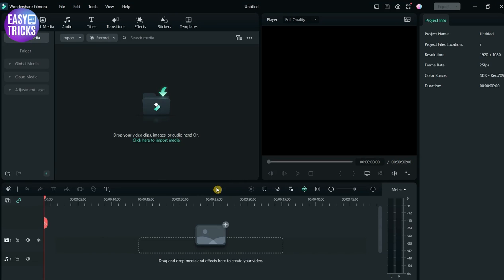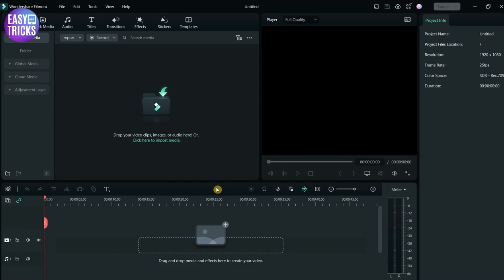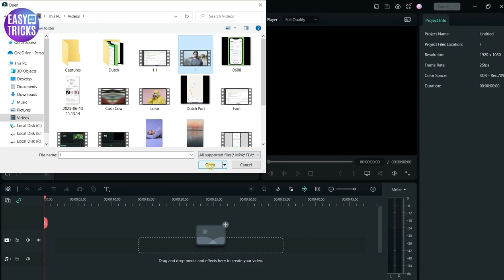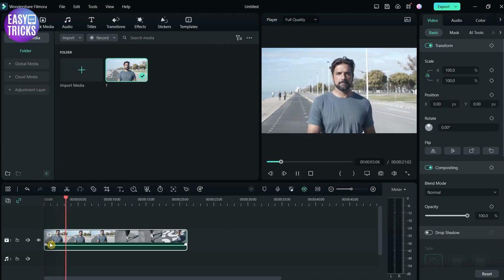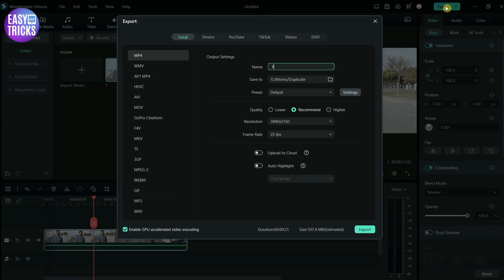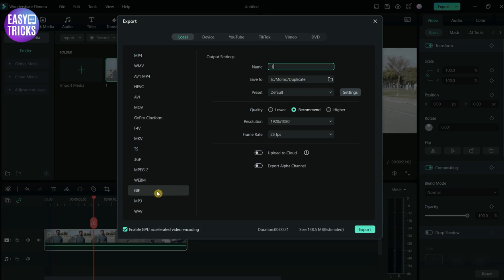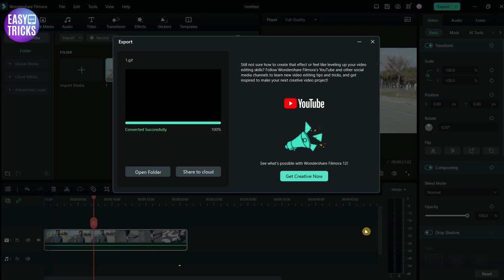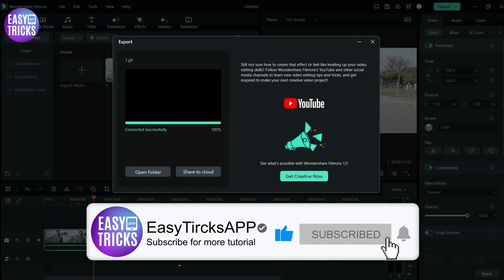How To Make a GIF in Filmora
TOPIC: How To Make a GIF in Filmora
Are you tired of searching for the perfect GIFs online? Look no further! In this informative tutorial, we will teach you step-by-step how to create your own custom GIFs using Filmora. From selecting the perfect video clip to adding fun effects and text, we will guide you through the entire process. Don't miss out on this opportunity to unleash your creativity and impress your friends with unique GIFs. Click now to watch the video!